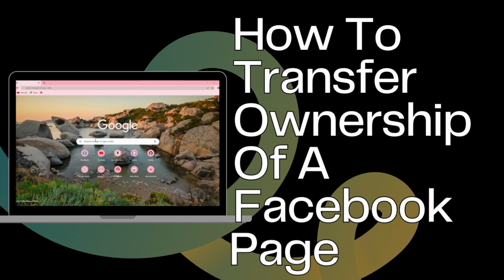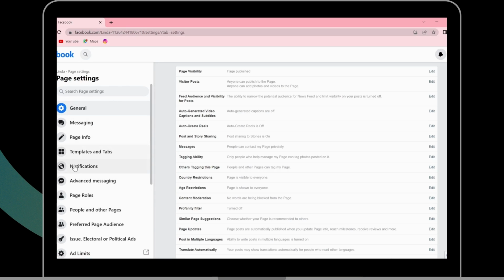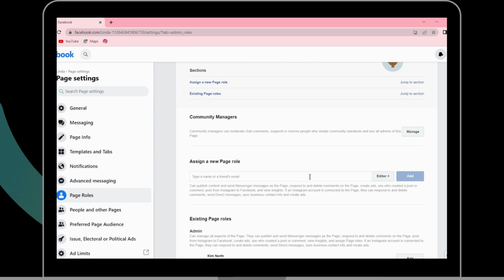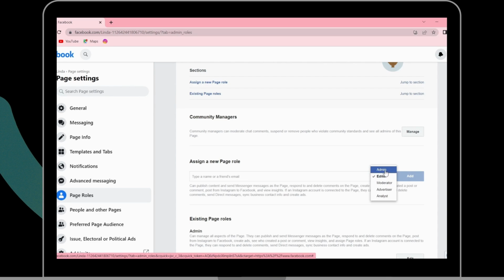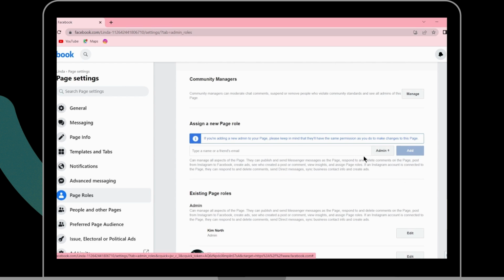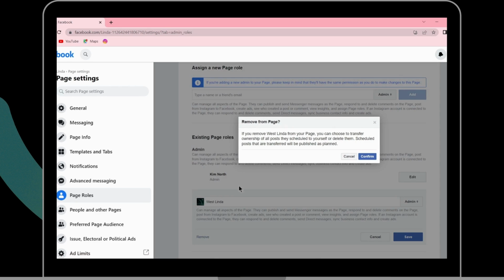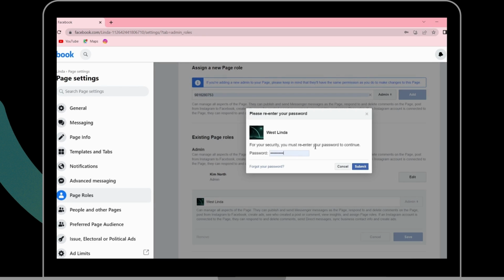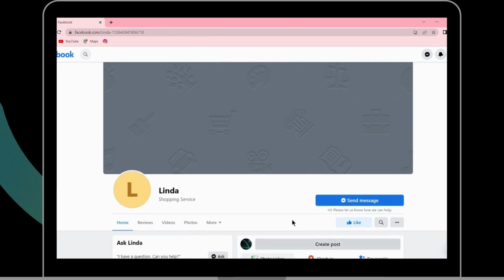How To Transfer Ownership Of A Facebook Page (UPDATE)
In this quick and easy tutorial, we'll show you how to transfer ownership of a Facebook page. If you're a business owner or page manager, it's important to know how to give someone else control of your page. We'll cover the steps for transferring ownership, including how to change the page owner and how to give someone admin access.

With our step-by-step guide, you'll be able to transfer ownership of your Facebook page in no time. Plus, we'll show you how to avoid common mistakes and ensure a smooth transition.

Timestamps:
00:12 - Introduction to Facebook Page Ownership Transfer
01:00 - Giving Someone Admin Access to a Facebook Page
02:20 - How to Change Facebook Page Owner